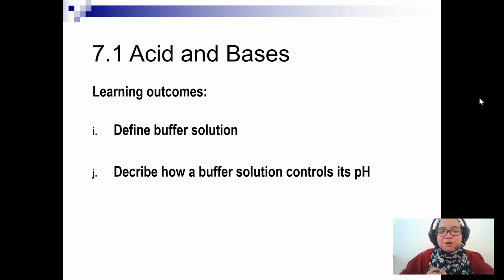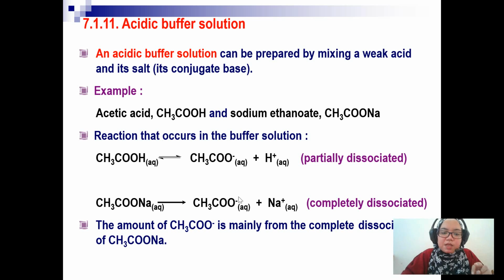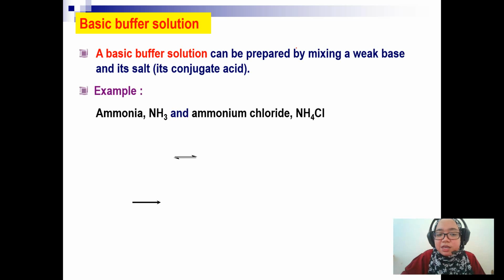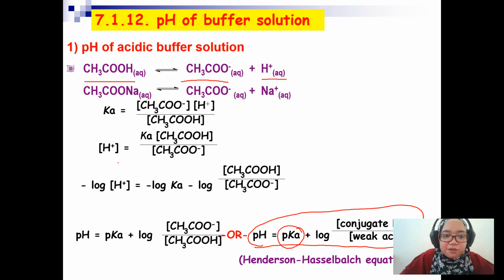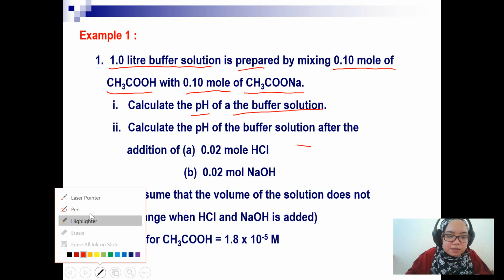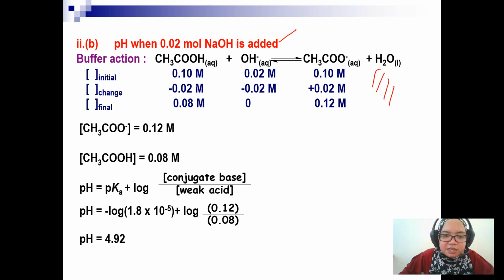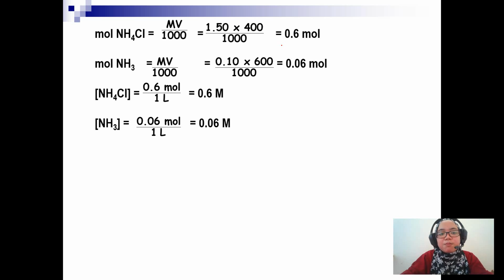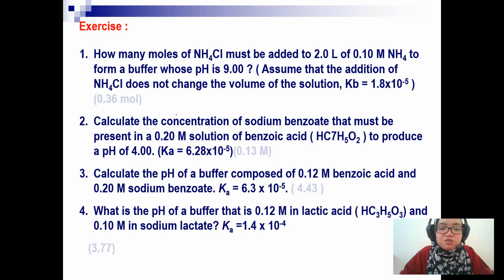Chemistry Lecture - Chapter 7.1: Acid and Bases [Buffer Solution]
This video is for my class K4.